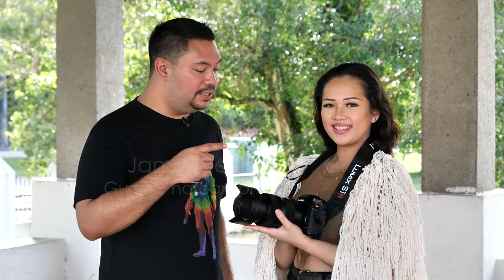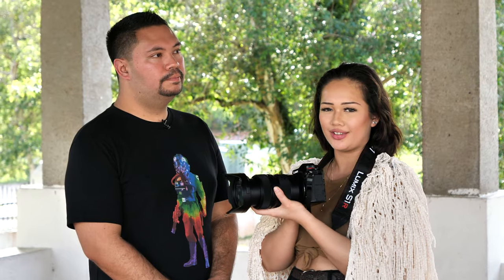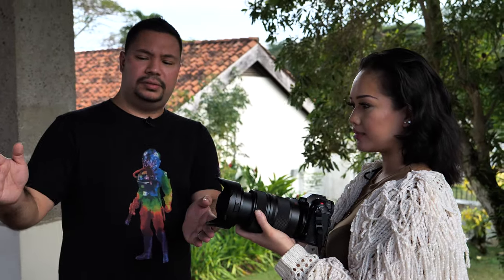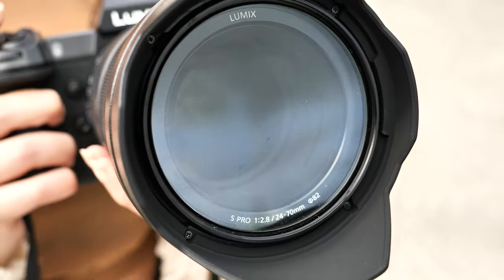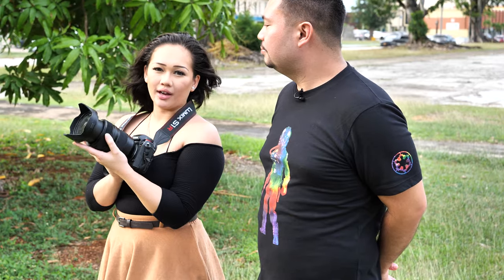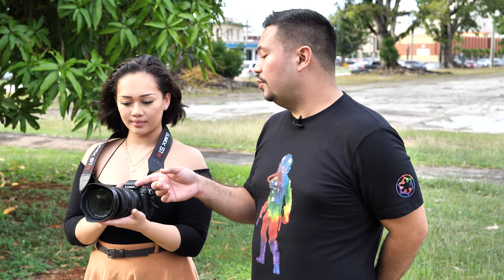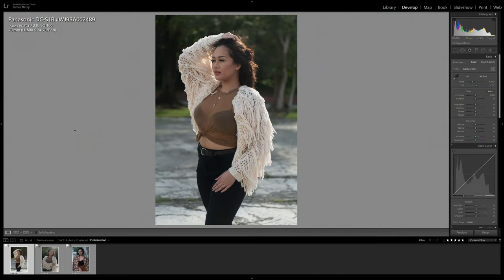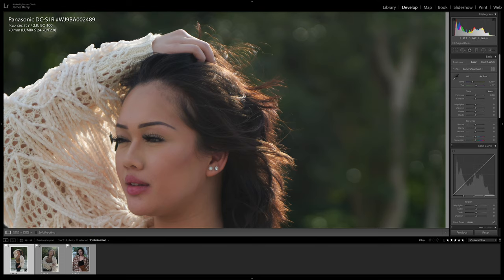Portraits with the Lumix S pro 24-70mm feat. Guam Model Lupe Hamamoto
The Lumix S Pro 24-70mm is considered one of the best 24-70mm zooms on the market. I want to see how it performs on portraits mainly shooting it at telephoto length 70mm wide open at f/2.8. Lupe joins us again for this episode on Guam Photography and does an awesome job as always modeling :)

Filmed on location: Agana, Guam

More Information about location:
Plaza De Espana

Camera used to take pics: Panasonic Lumix S1R with Lumix S pro 24-70mm f/2.8 lens.

Camera used to Film: Lumix G9 with the PanaLeica 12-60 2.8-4 lens

Filmed by: Godfrey Mostales

Song: Gamma Skies - I'm Your Lighthouse